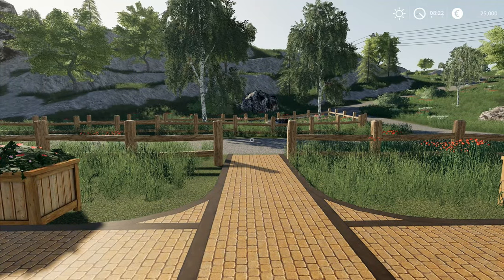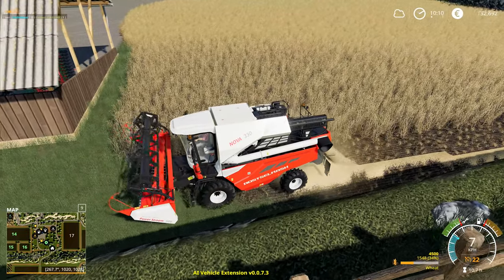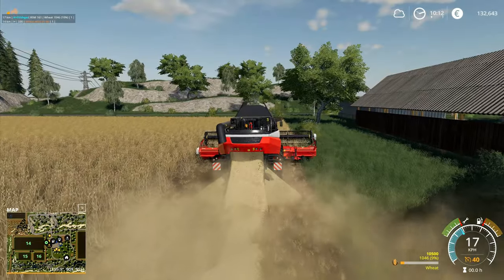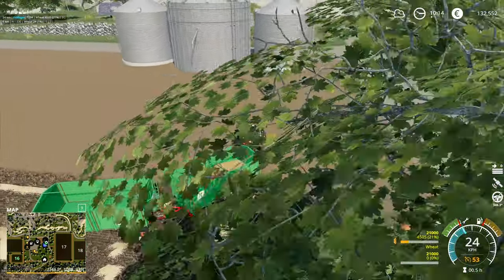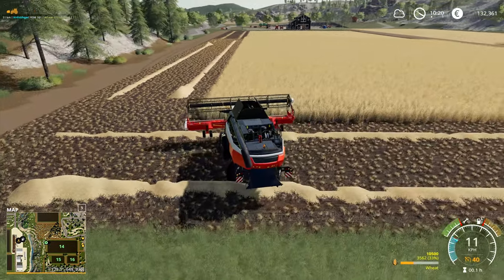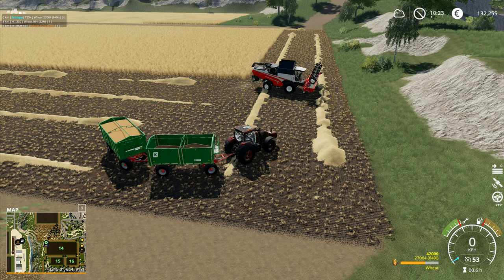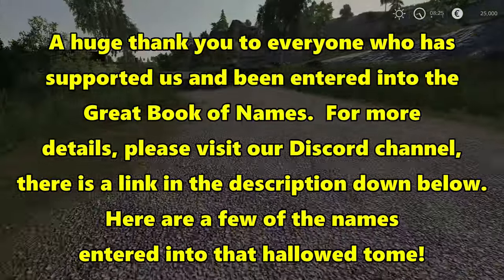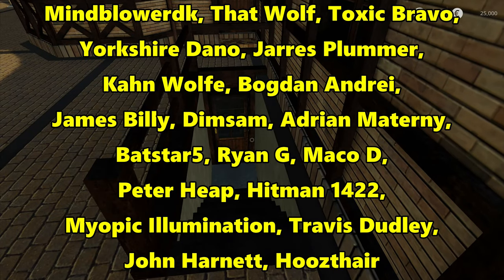Let's Play FS19, Hagenstedt #97: The Bigger Combine!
Trying out the bigger combine for the first time, we've only been able to afford one of these so far, but it's already paying for itself!